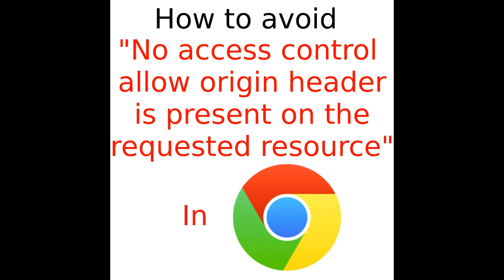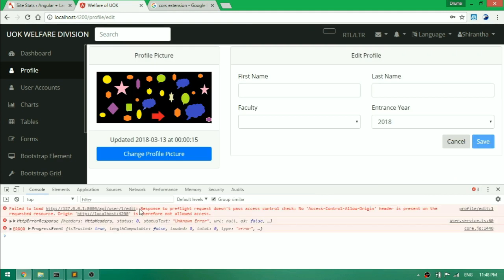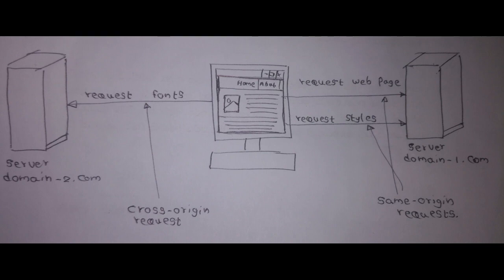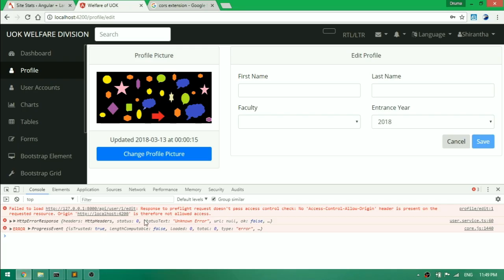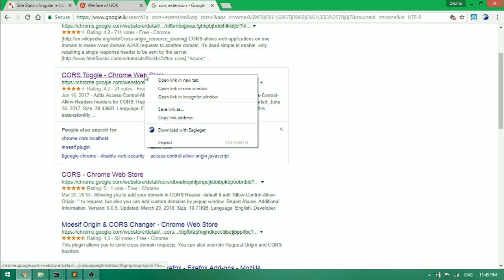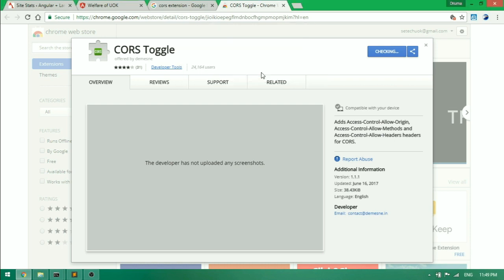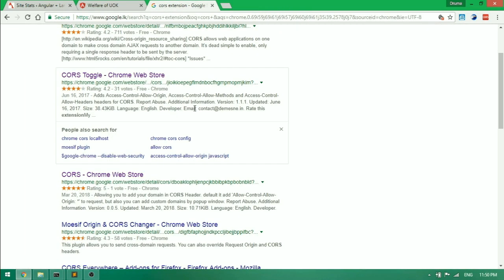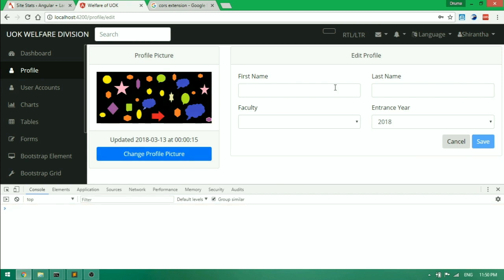How to fix no access control allow origin header is present error in chrome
This video shows you how to fix no access control allow origin header is present on the requested resource, error in google chrome using a free extension.

Note: This is not a permanent solution for this error. This is just to escape this error when you are developing applications in development mode. If you need to fix this issue in your applications forever, you need to follow the official documentation of the server-side technology that you are using.